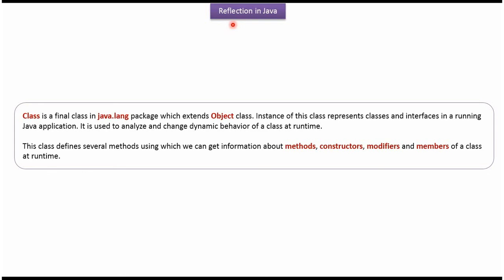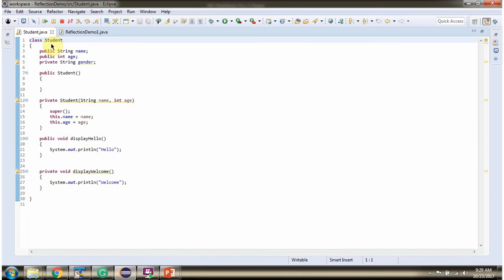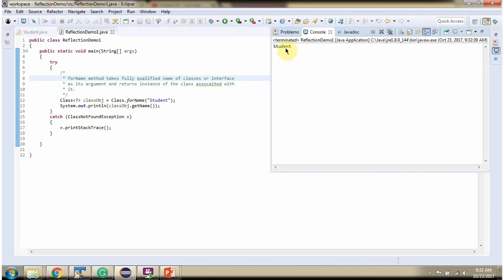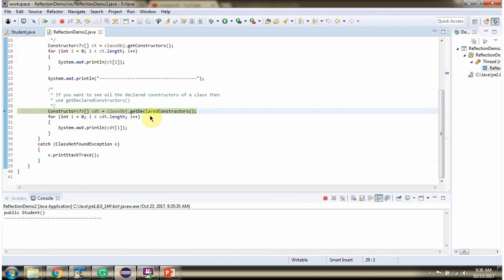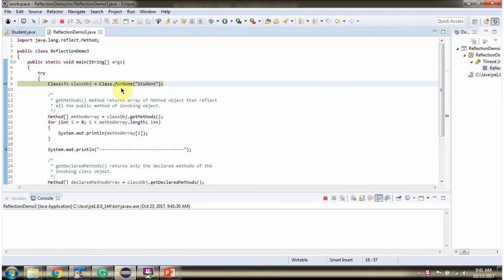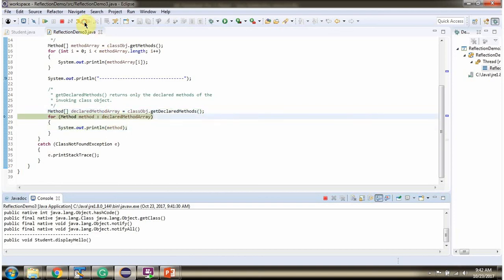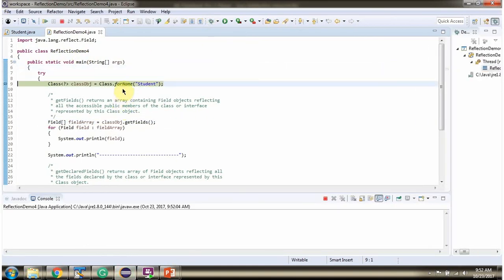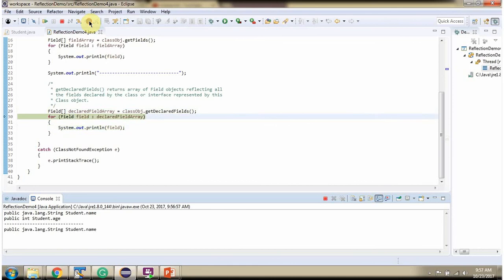How to get the Constructors, methods, and variables of the class using Java Reflection?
How to get the Constructors, methods, and variables of the class using Java Reflection | Reflection in java